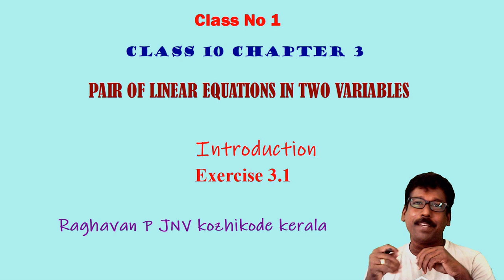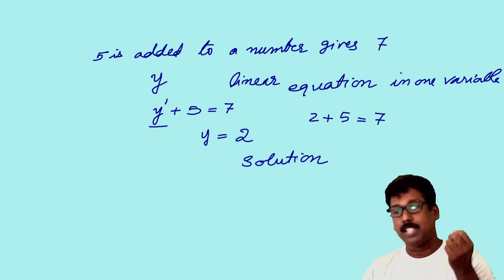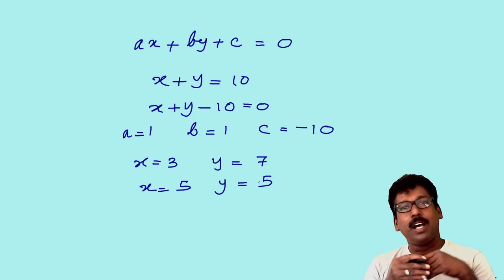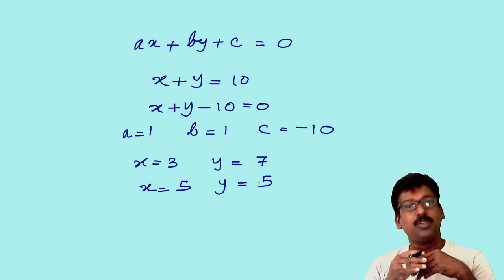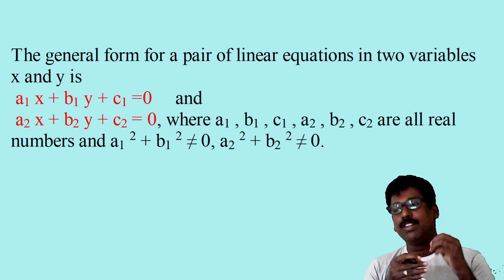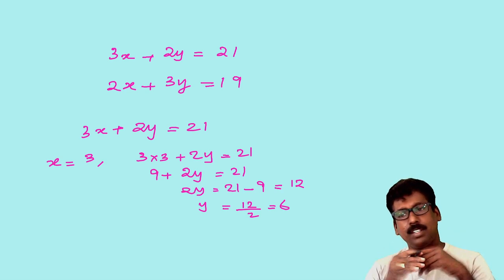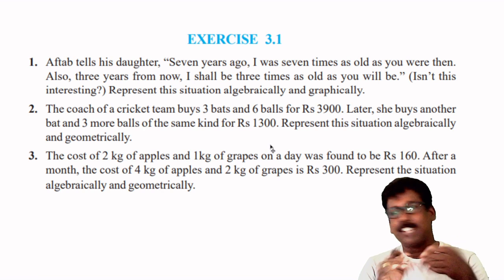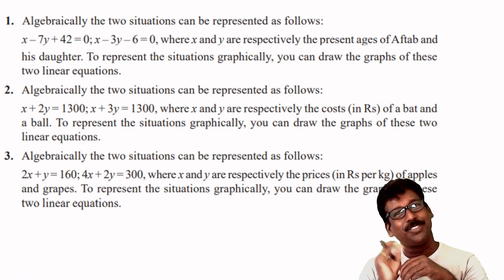PAIR OF LINEAR EQUATIONS IN TWO VARIABLES Introduction EXERCISE 3.1 Chapter 3 Class no 1 emaths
Class 10 Chapter 3 Class No 1 Introduction PAIR OF LINEAR EQUATIONS IN TWO VARIABLES
EXERCISE 3.1
1. Aftab tells his daughter, “Seven years ago, I was seven times as old as you were then. Also, three years from now, I shall be three times as old as you will be.” (Isn’t this interesting?) Represent this situation algebraically and graphically.
2. The coach of a cricket team buys 3 bats and 6 balls for Rs 3900. Later, she buys another bat and 3 more balls of the same kind for Rs 1300. Represent this situation algebraically and geometrically.
3. The cost of 2 kg of apples and 1kg of grapes on a day was found to be Rs 160. After a month, the cost of 4 kg of apples and 2 kg of grapes is Rs 300. Represent the situation algebraically and geometrically.